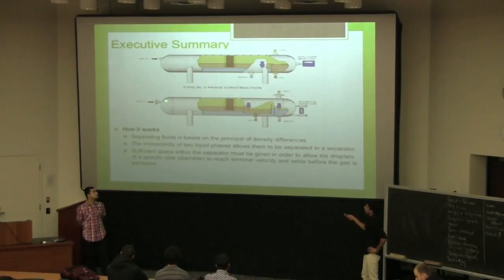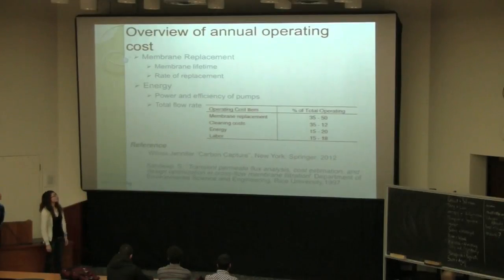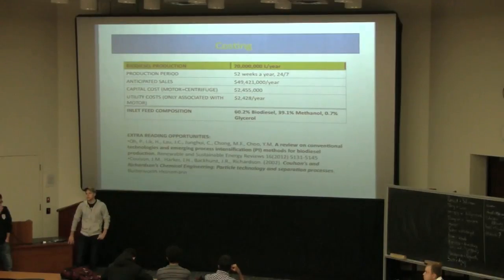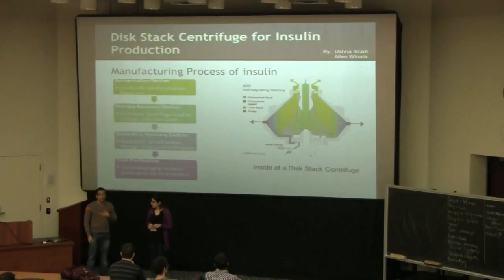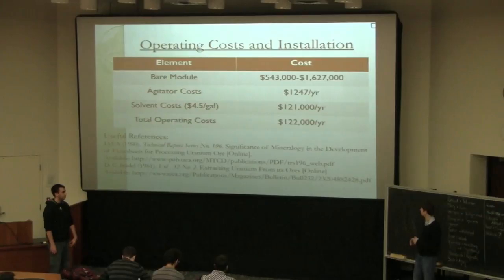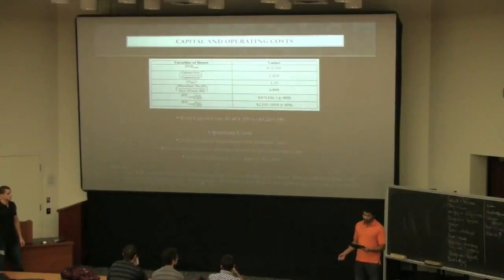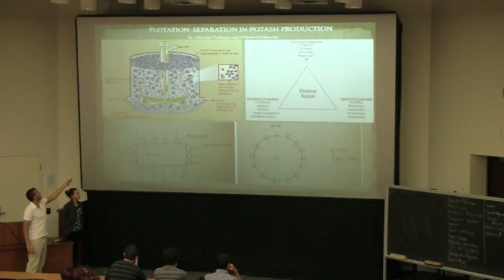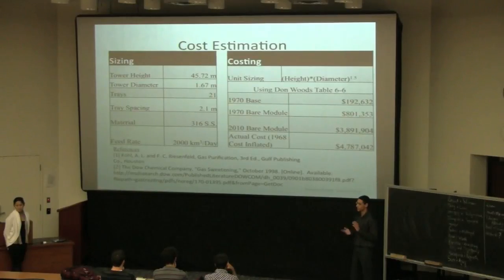4M3 2012 12B